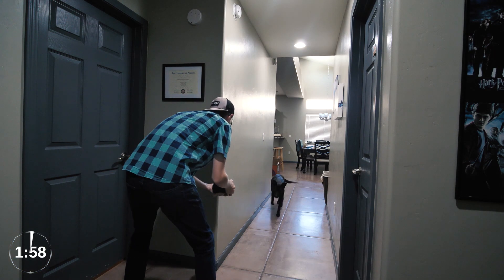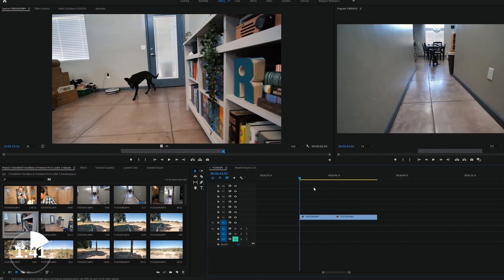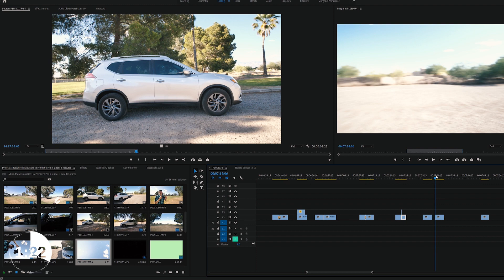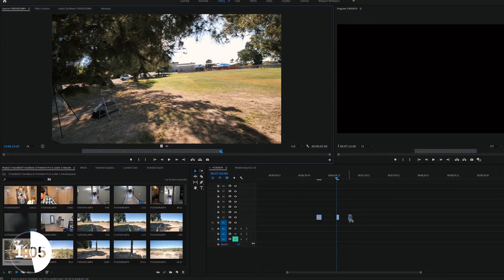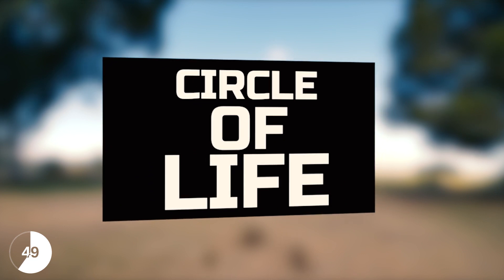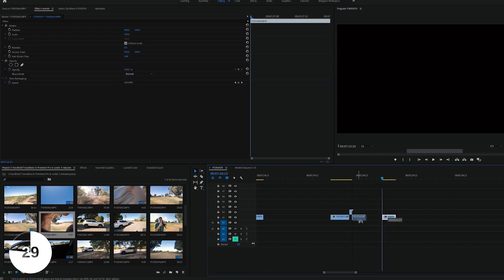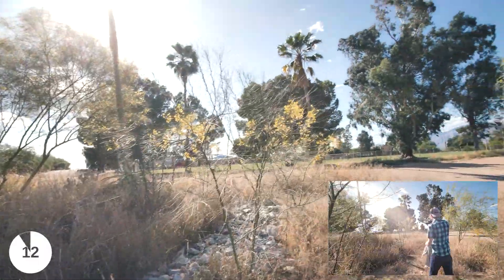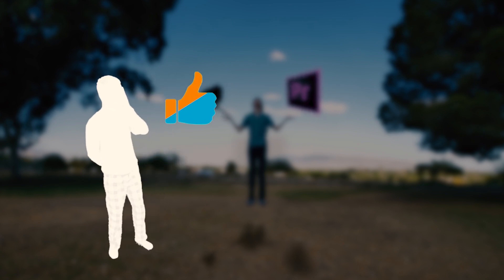5 Transitions in Premiere Pro in UNDER 2 MINUTES!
Enjoyed the music in my videos? I get it all from SoundStripe!
I don't want to waste your time! In under 2 minutes, you will learn 5 handheld transitions that you can master in Adobe Premiere Pro. I've used these transitions in many professional films!

Transition 1: Room to Room
Transition 2: Spin
Transition 3: The Pass By
Transition 4: Circle of Life
Transition 5: Welcome to Narnia